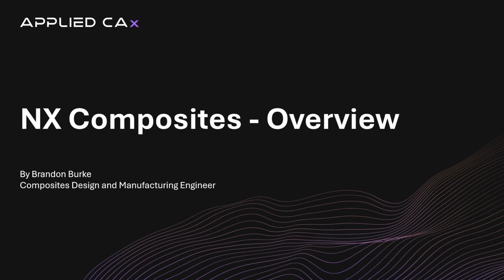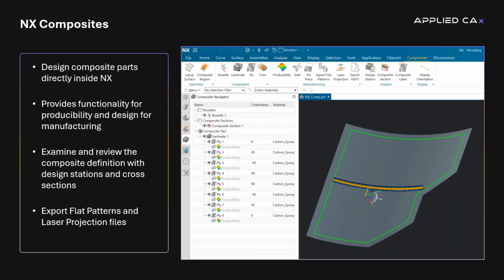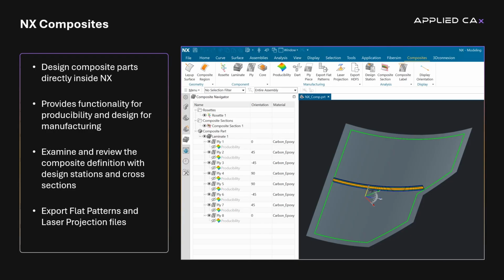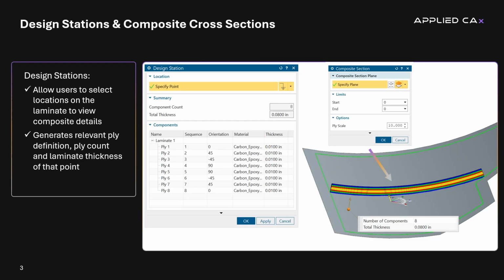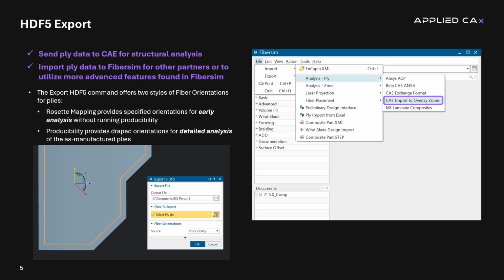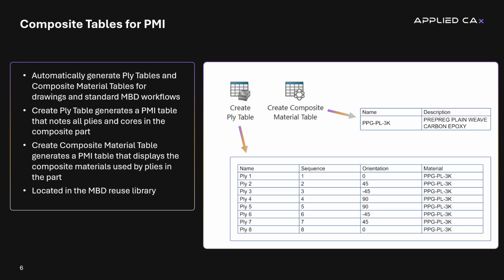NX Composites Overview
In this overview of NX composites, you'll learn the fundamentals and benefits of this helpful tool.

By Brandon Burke
Composites Design and Manufacturing Engineer